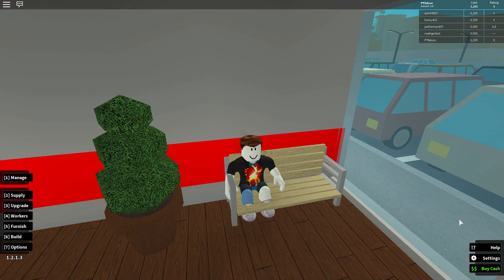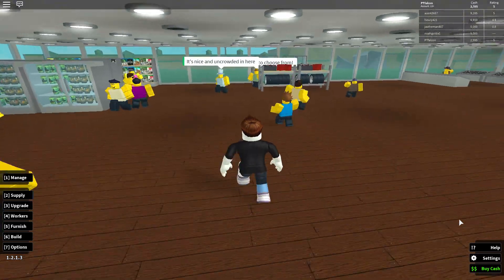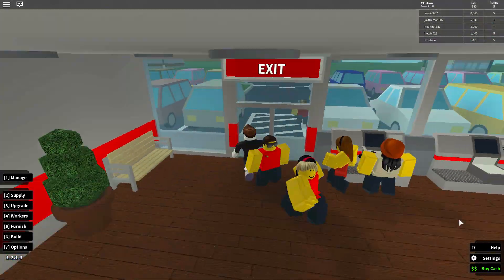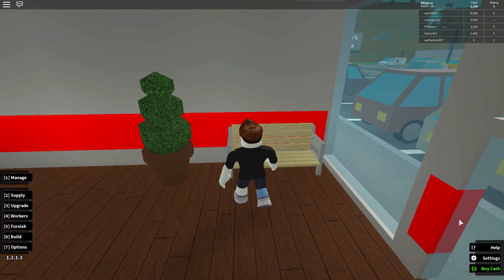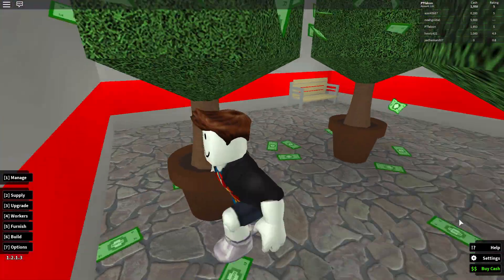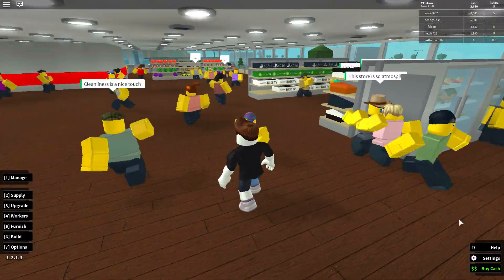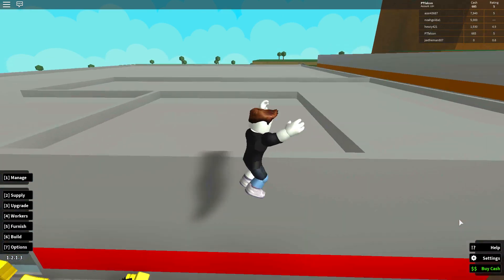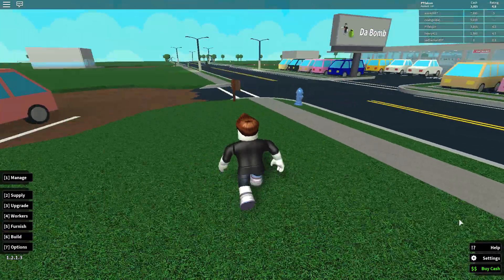RETAIL TYCOON GLITCH!!! (Roblox)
I found a crazy glitch in the Retail Tycoon on Roblox that I would like to share with you. Comment if you want to see more videos like this.